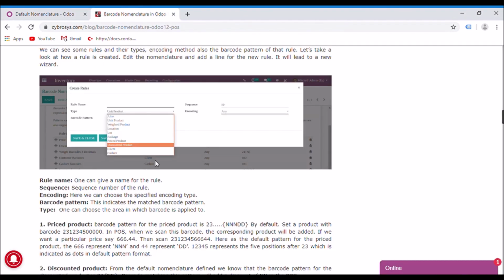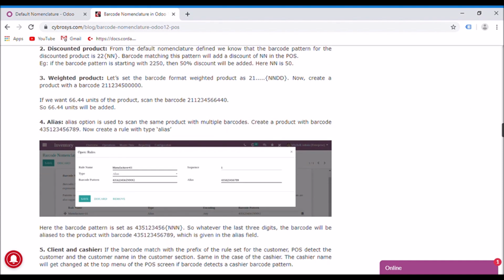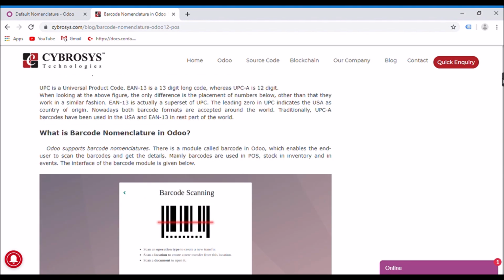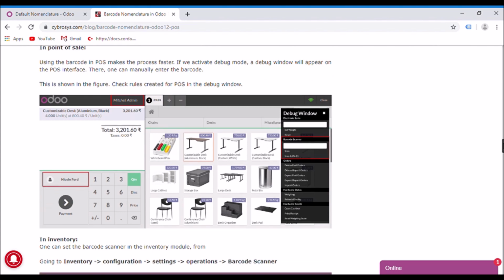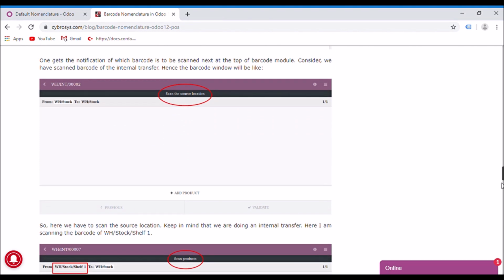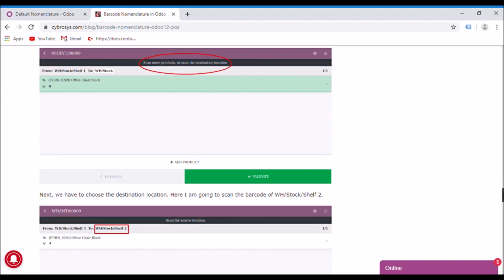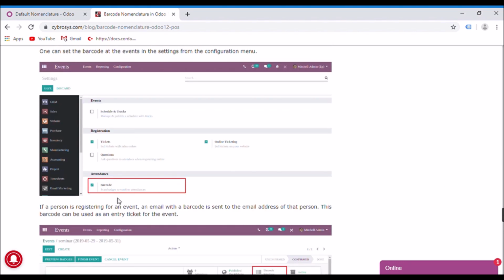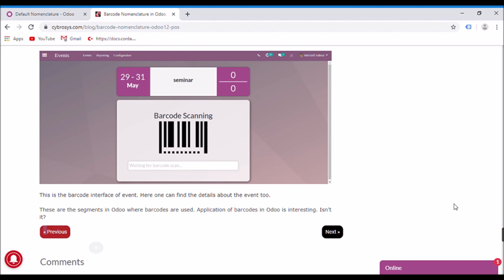Odoo Tips - Barcode Nomenclature in Odoo v12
This video helps you to understand the Barcode Nomenclature in Odoo v12

We are no more new to barcodes now. Even though they seem mere black and white strips of varying widths for us, they contain much more information in those strips. The information from barcodes is decoded either via scanning them using a laser or via camera-based systems. They serve an important role comparing to manual entering of the information.